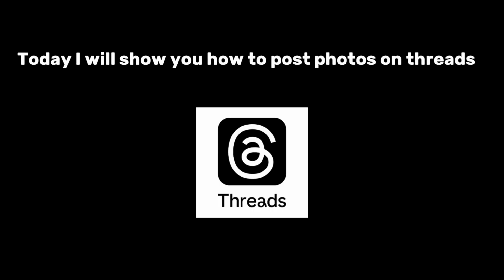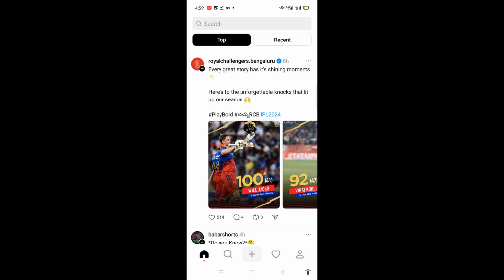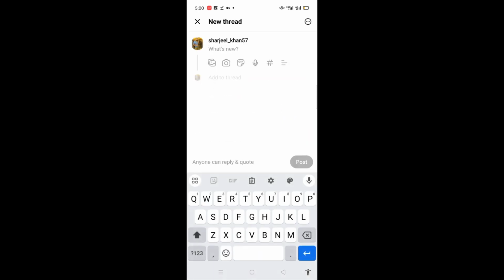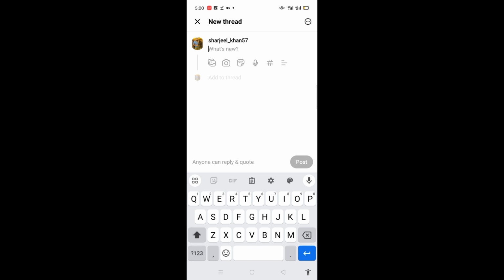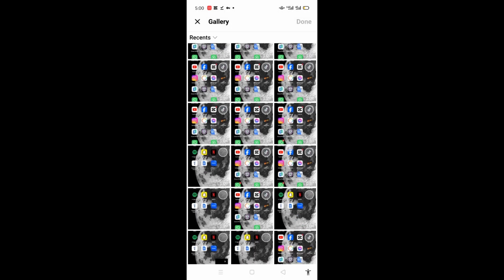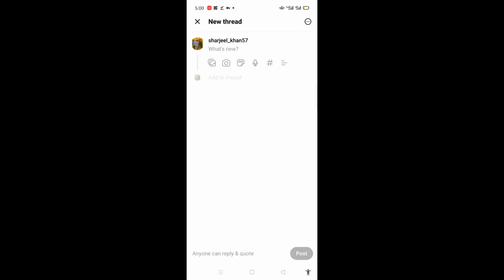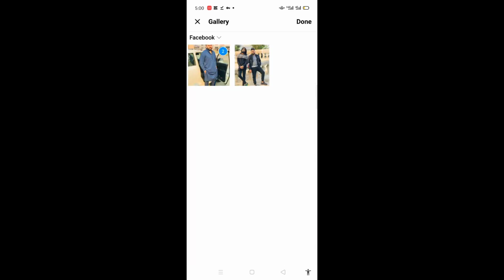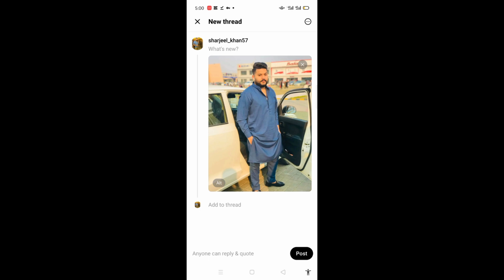How to post photos on threads (2024)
How to post photos on threads

In this video i´ll show you How to post photos on threads. The method is very simple and clearly described in the video. follow all the steps & post photos on threads